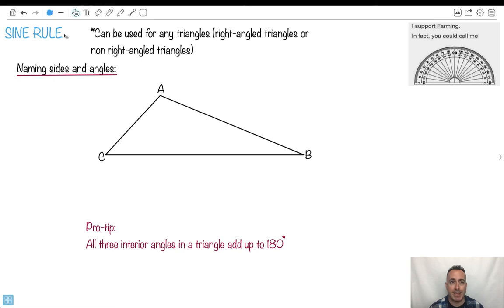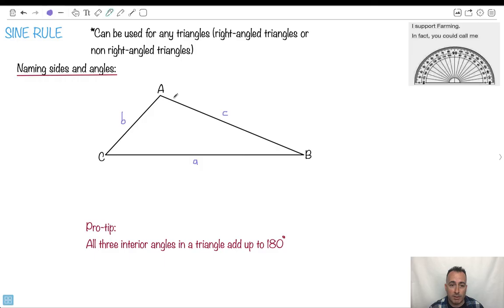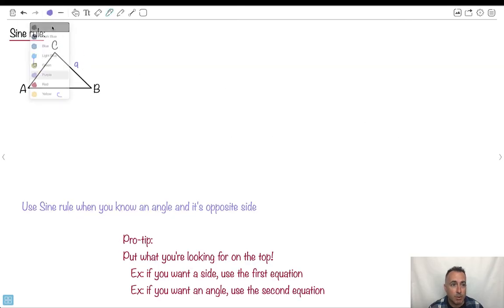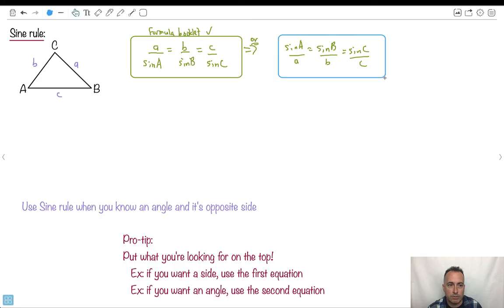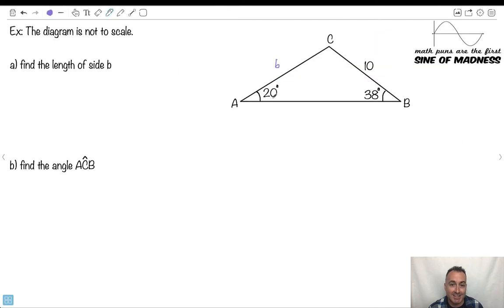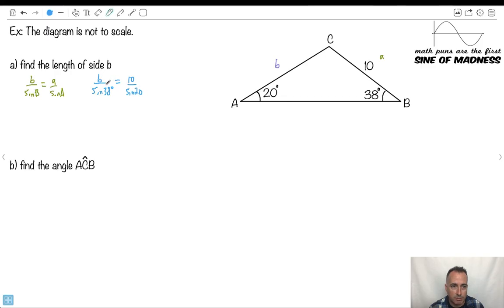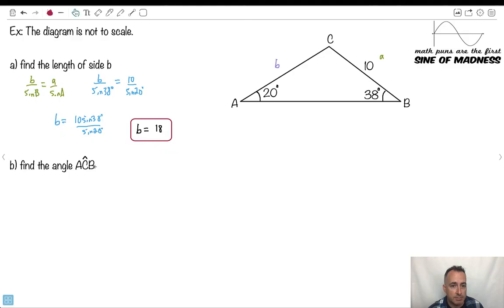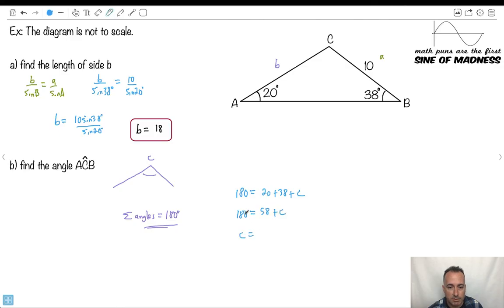Sine rule [IB Maths AI SL/HL]